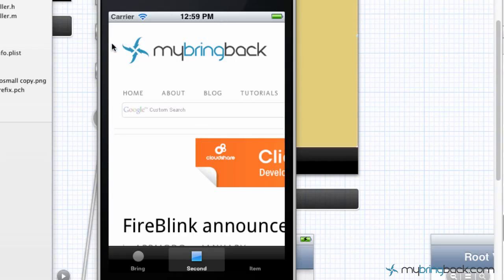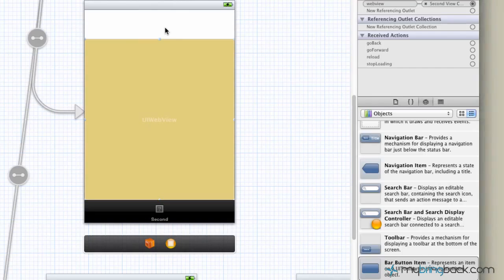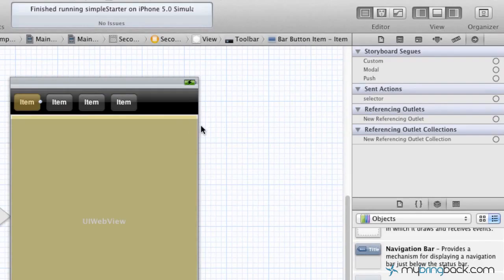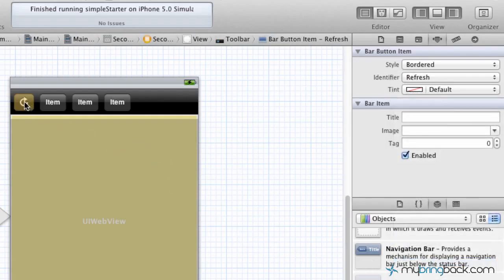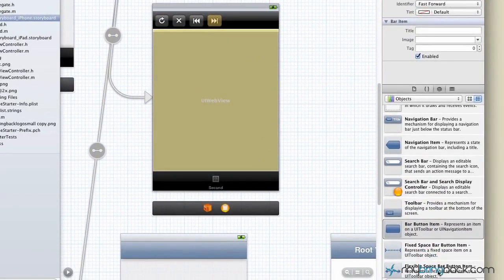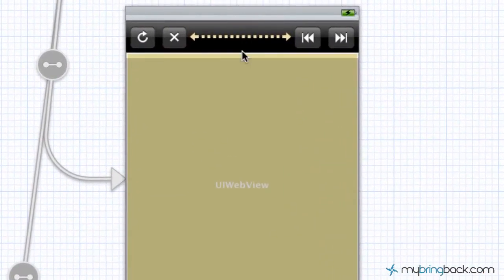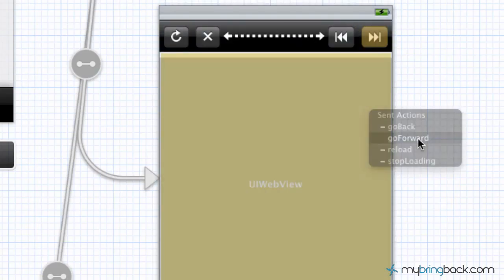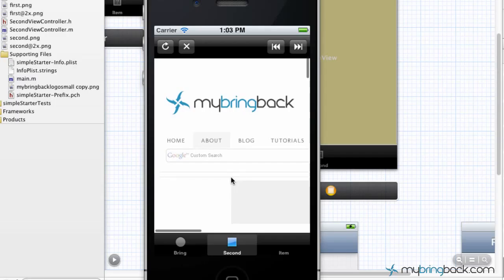Learn Xcode 4 2 Tutorial iOS iPad iPhone 1 9 Navigation Added to UIWebView